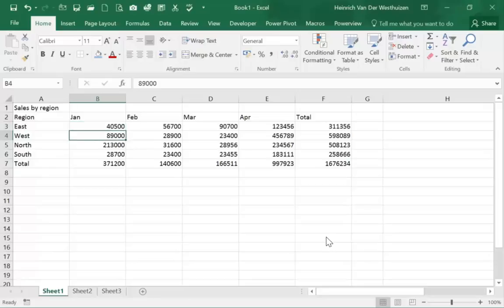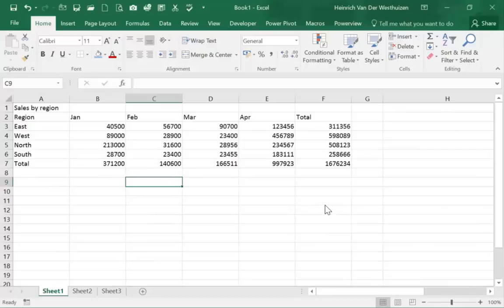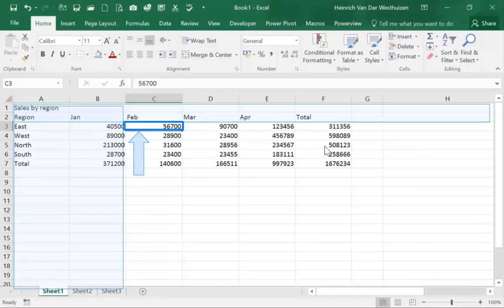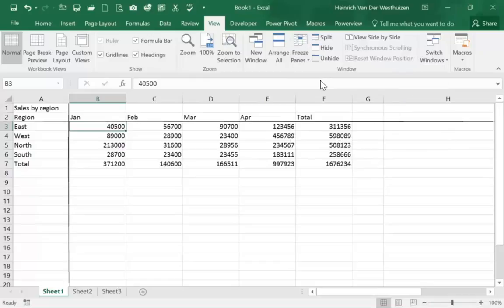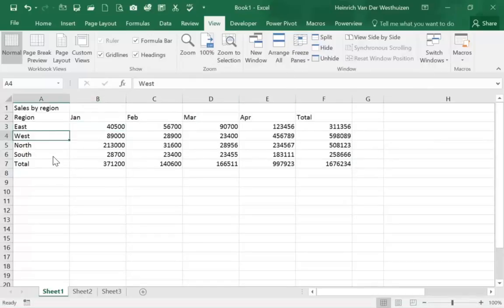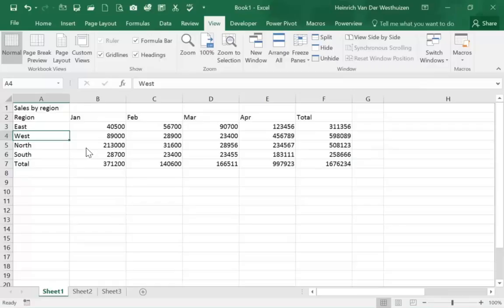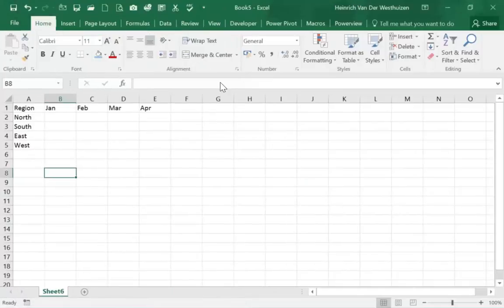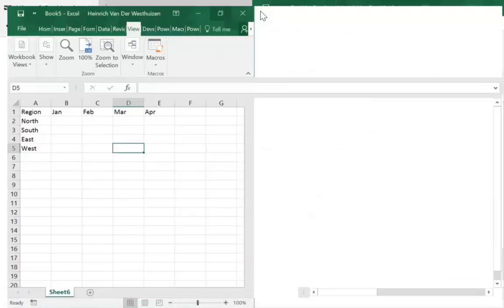Basic Excel Unit 5.2 View Worksheets and Workbooks 2017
When you have completed your worksheet, you might need to view it to ensure you have the best worksheet.